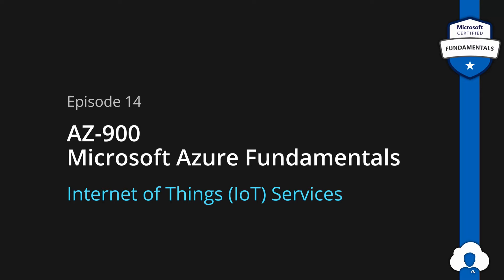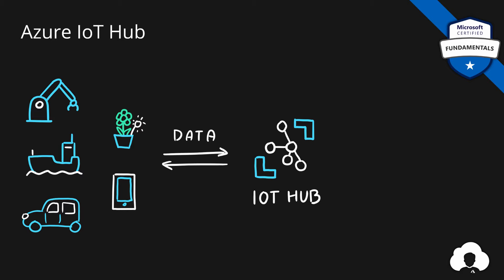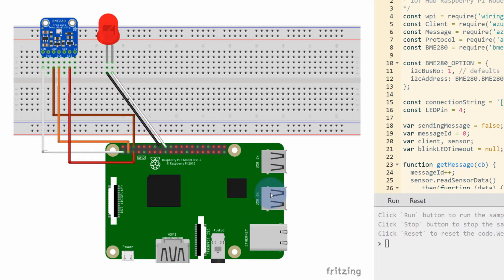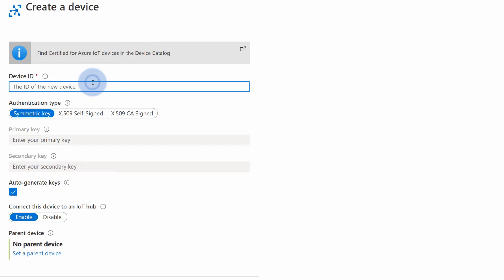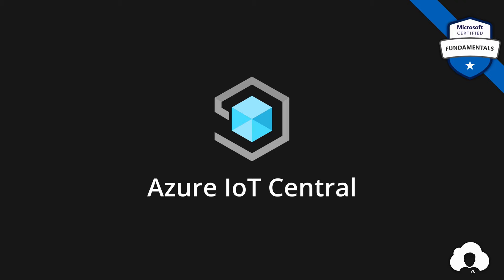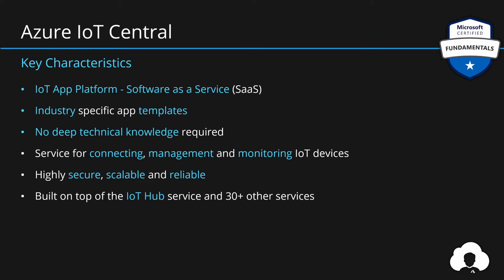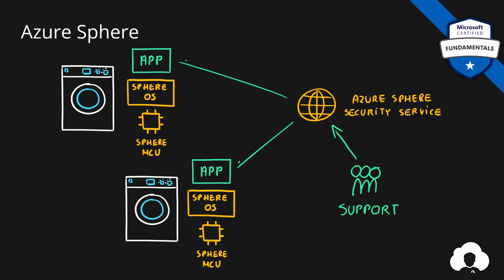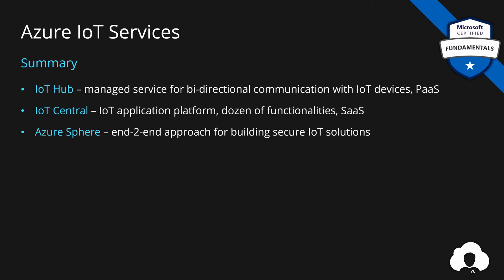AZ-900 Episode 14 | Azure IoT Services | IoT Hub, IoT Central, Azure Sphere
Skills Learned
- Describe Azure IoT Services such as
  - IoT Hub
  - IoT Central
  - Azure Sphere

Agenda
00:00 Episode introduction
00:32 What is IoT?
01:24 Azure IoT Hub
05:25 Azure IoT Central
07:03 Azure Sphere
08:47 IoT Services Summary